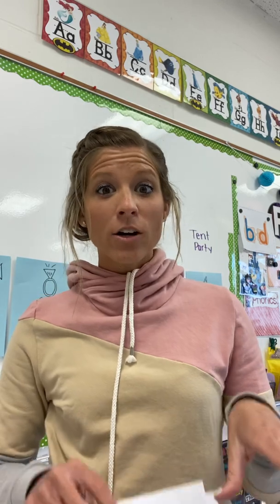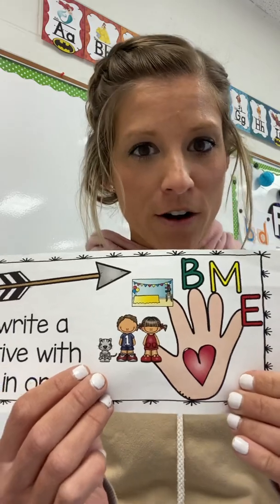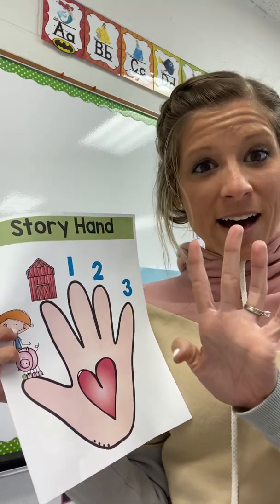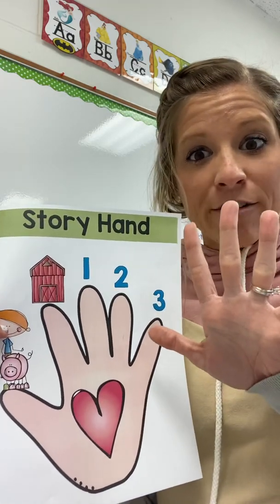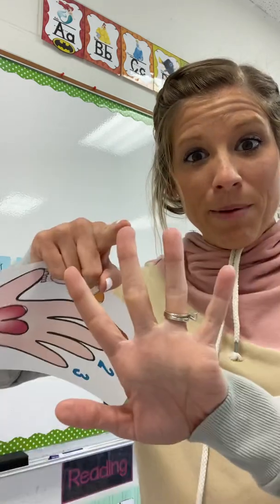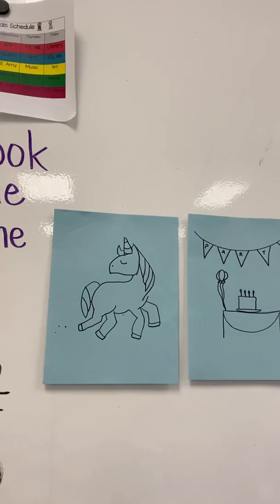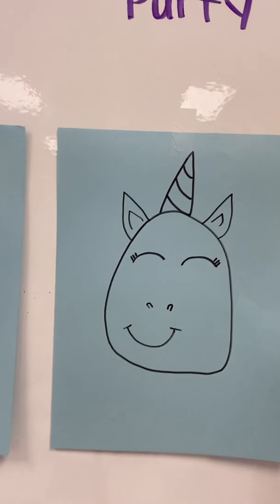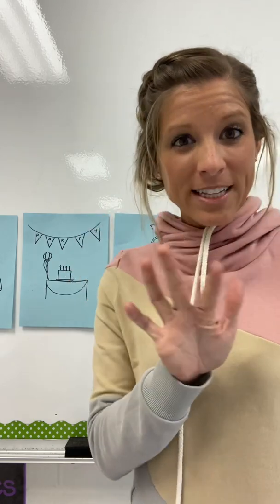Writing a Fictional Narrative: Using the Story Hand